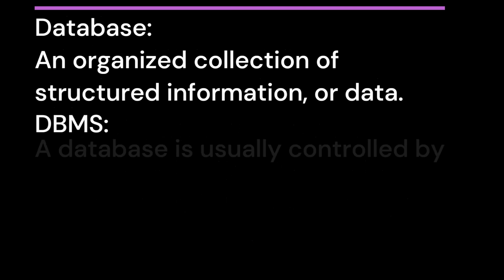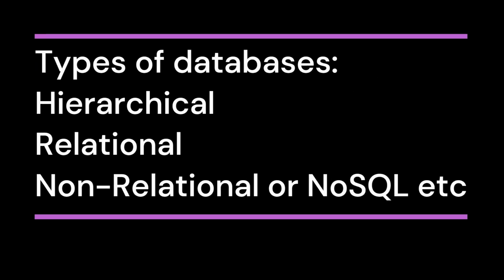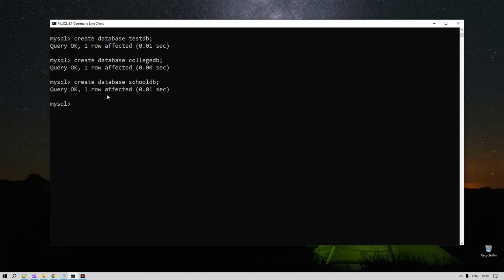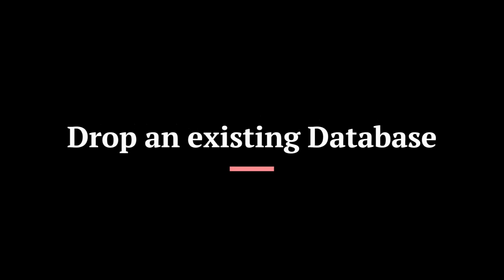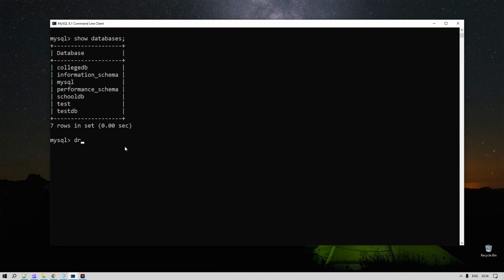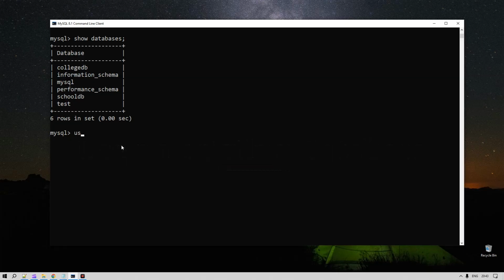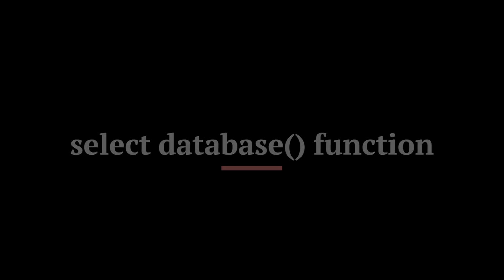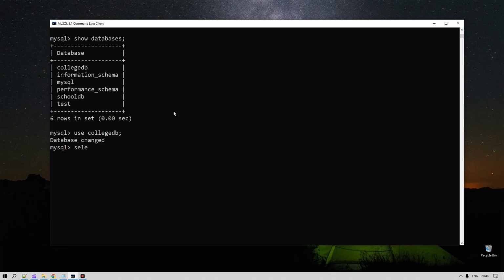MySQL Overview, Features | What is MySQL? | MySQL Tutorial for Beginners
In this MySQL introduction video, we will cover the following topics:

1. What is Data?
2. What is Database and database management system?
3. What is relational database or RDB?
4. What is relational database management system or RDBMS?
5. What is SQL?
6. Introduction to MySQL and Relational Databases.
7. CREATE DATABASE statement.
8. DROP DATABASE statement.
9. Show already available Databases.

In this video, we discussed:
What is MySQL ? | Types of Database - SQL, NoSQL | How to Create Database in MySQL ? | MySQL Introduction Tutorial
MySQL tutorial for beginners - Learn MySQL, The most popular open source relational database management system or RDBMS.